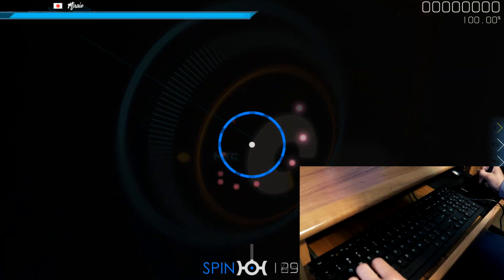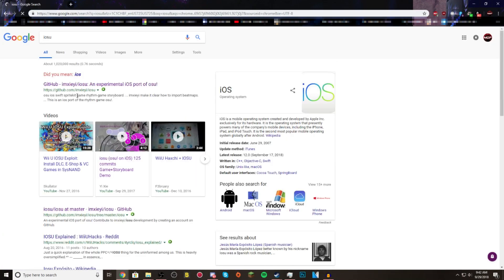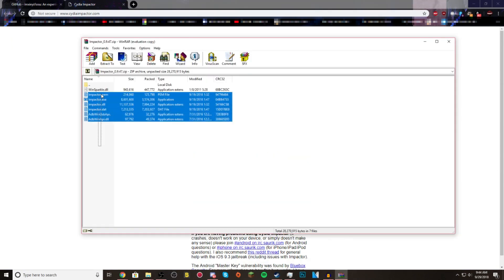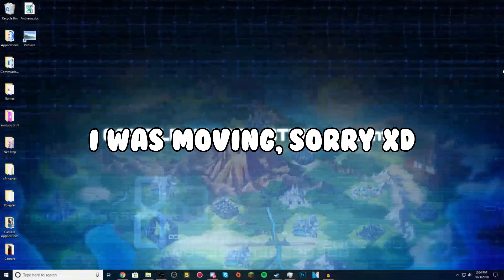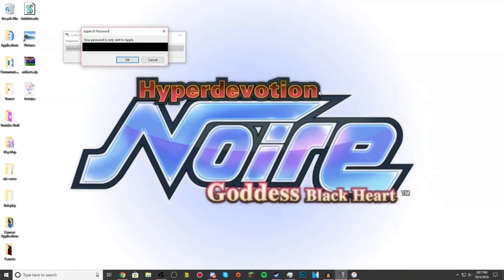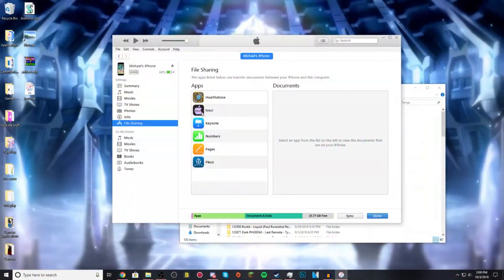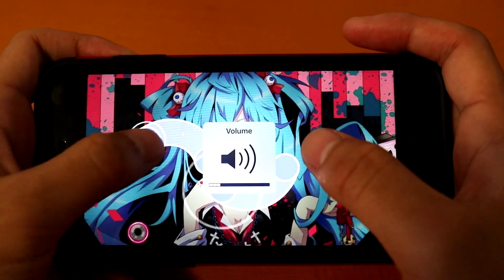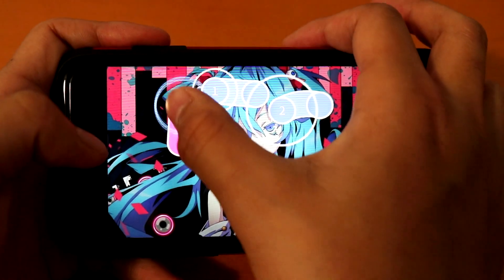OSU ON MOBILE?? | Installation Tutorial (No Jailbreak Required)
Do you want to play osu! on your phone? Now you can with iosu!, an application that allows you to play osu! on your iOS device such as an iPhone or iPad. Today MDPHeavy will teach you how to install this app and hopefully you can enjoy it as much as playing osu! on your computer.
Music Used (In Order):
Song: A Shade of Light - Phaera

Song: Heaven - Ahxello, Alex Skrindo & Stahl!

(Please try to donate more than $2 USD or less if you can't. THANKS!)

OSU ON MOBILE?? | Installation Tutorial